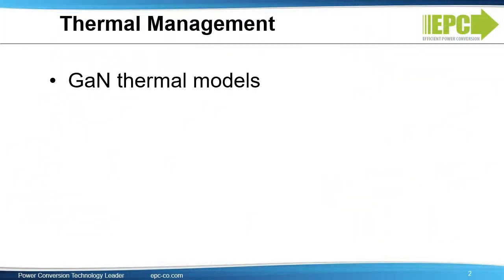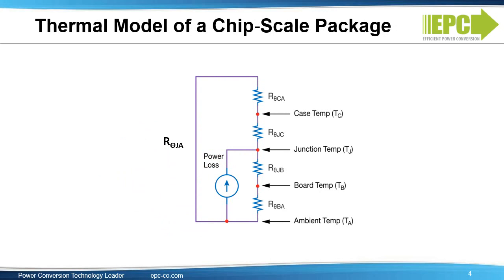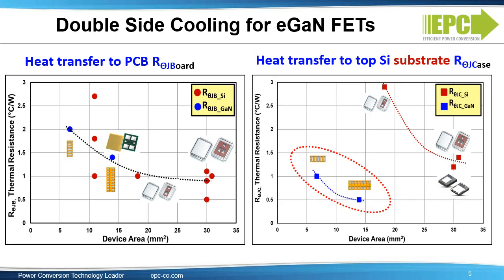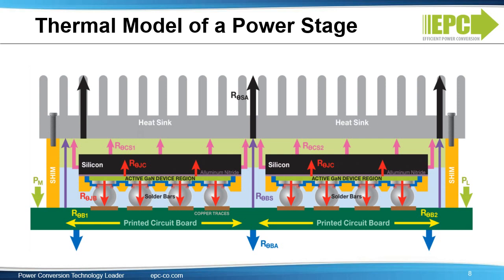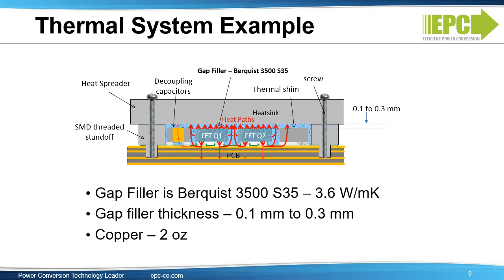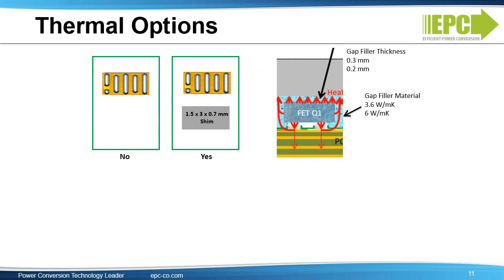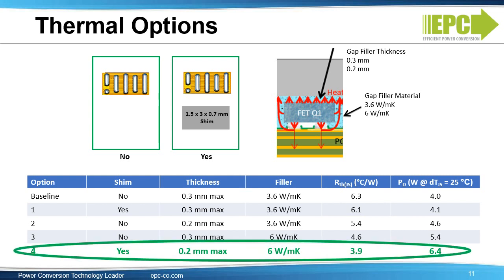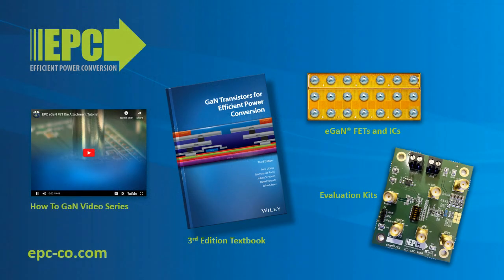How to GaN 06 – Design Basics: Thermal Management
In this video, the thermal design for GaN transistors is discussed.  Thermal design becomes increasingly critical with the latest generation of GaN transistors, where smaller die sizes and chip‐scale packages are harnessed to improve electrical performance. This video will show how heat extraction from a small GaN transistor or integrated circuit, with a good thermal design, can be as effective as from a bulky silicon MOSFET.

0:00 Start
0:59 Thermal resistance and models for a chip-scale package with no heat sink
2:50 Double-sided cooling for eGaN FETs
3:48 Thermal resistance and models for a chip-scale package with a heat sink
4:50 Thermal model of a power stage (half bridge)
5:35 Thermal system example
6:29 Baseline thermal performance of eGaN FETs
7:16 Thermal system options
9:14 Evaluation of best thermal system performance
9:51 Summary